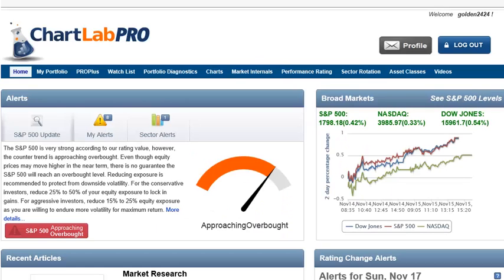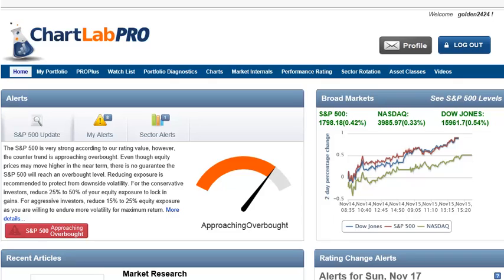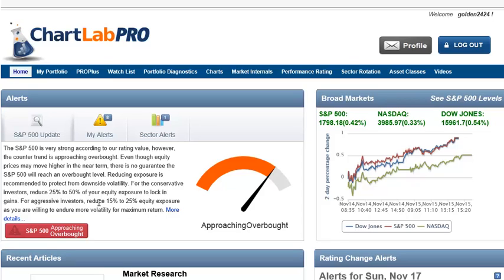Step 1 getting started - Top down approach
This 4 minute video discussing how to start using ChartLaPro.com.